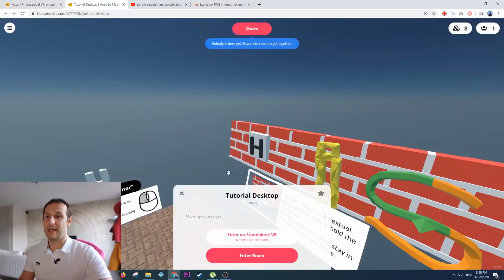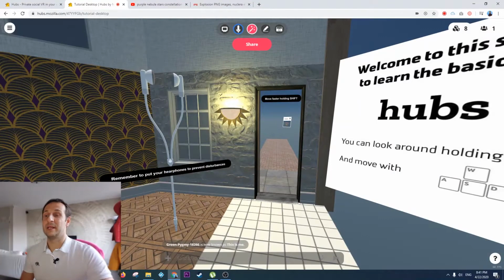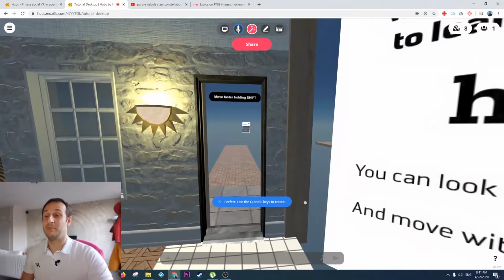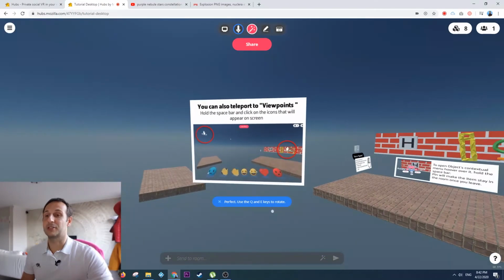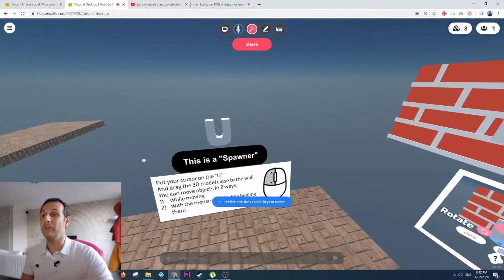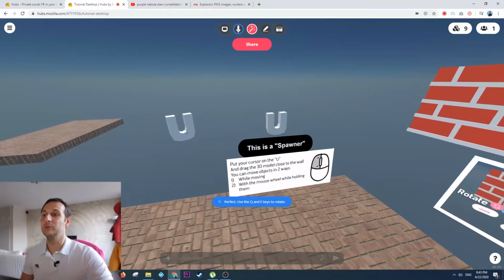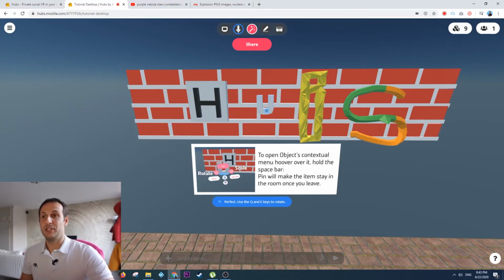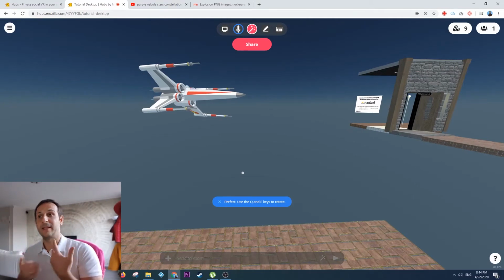Learn to use Mozilla Hubs on Desktop in 5 min